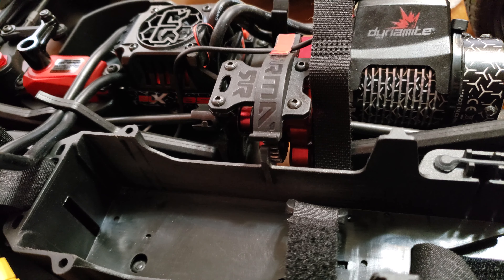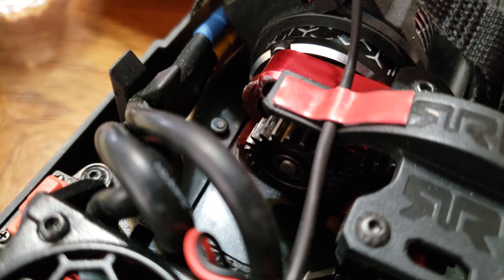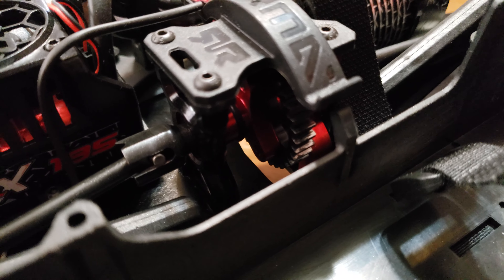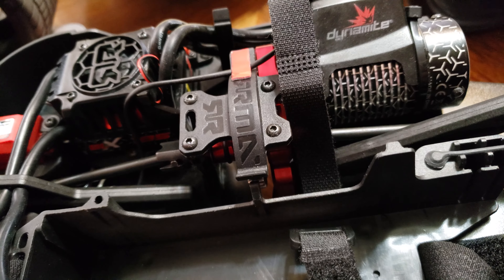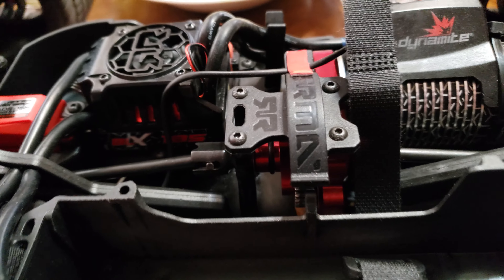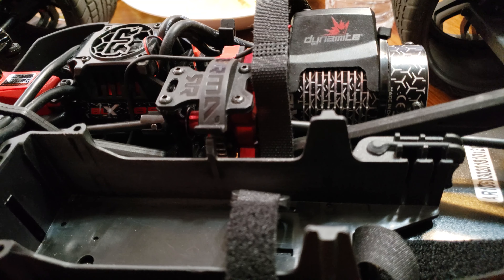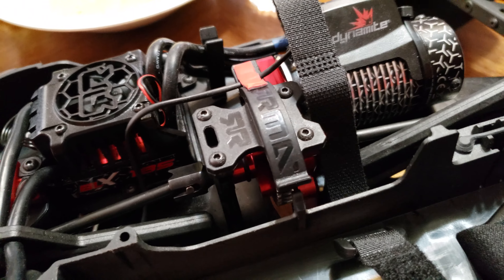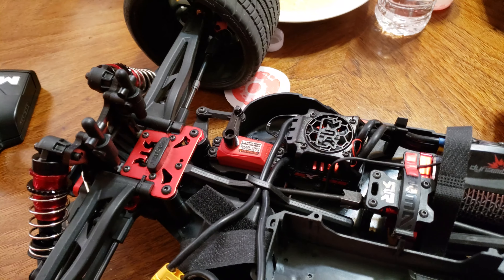Arrma talion converted for speed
Really kind of limited to now the ESC and motor if I go any higher I know I will have heat issues but as it is it is fast!